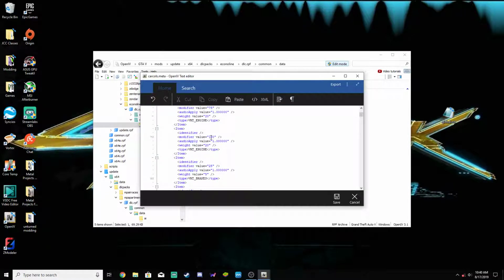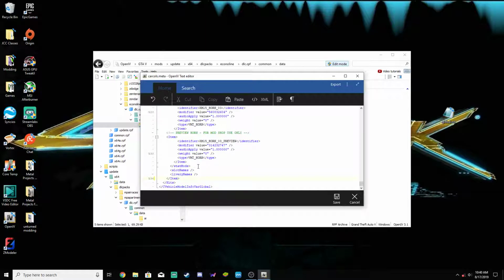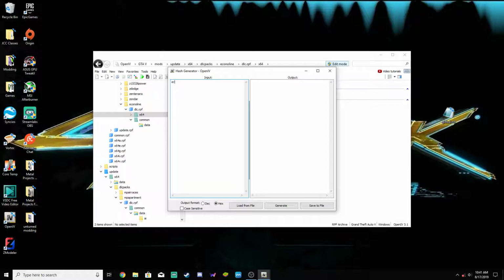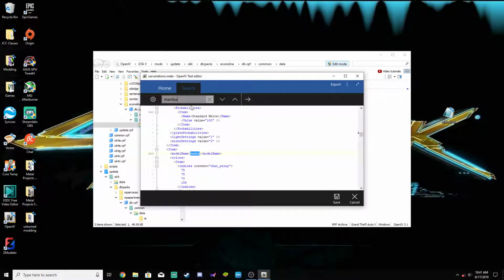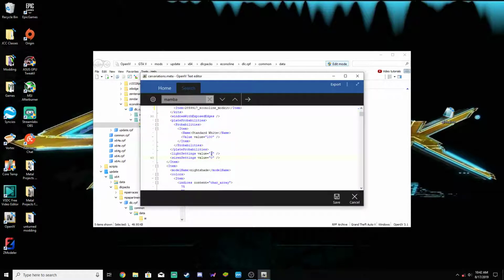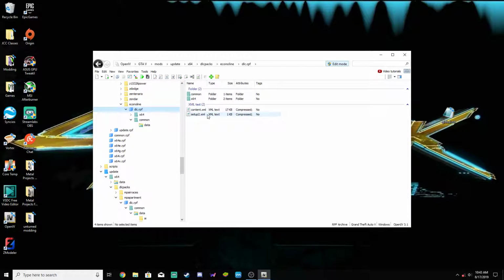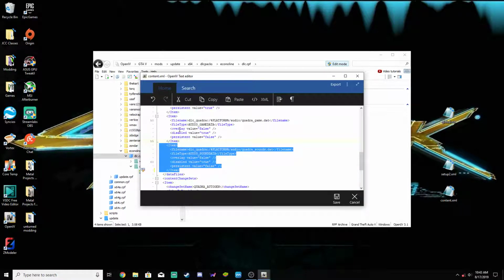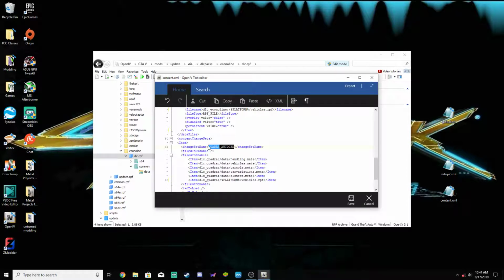2: Gta5 Vehicle Making Tutorial: Folder Setup Part 2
This is my vehicle making tutorial for Gta5. This tutorial has 20 videos in total, with each video lasting less than 10 minutes.
These tutorial videos explain and show how to convert a vehicle from a 3d model into a fully functional Gta5 vehicle.
This video is part 2 of 2 regarding folder setup in Open IV and the editing of data files for the vehicle.